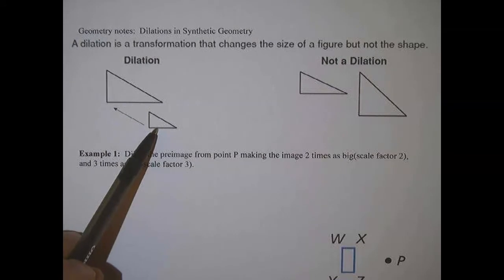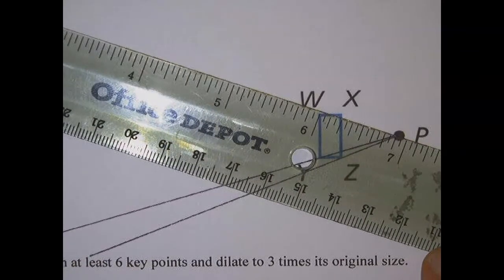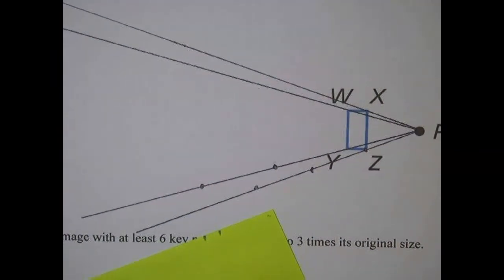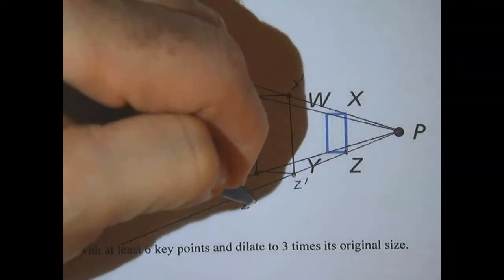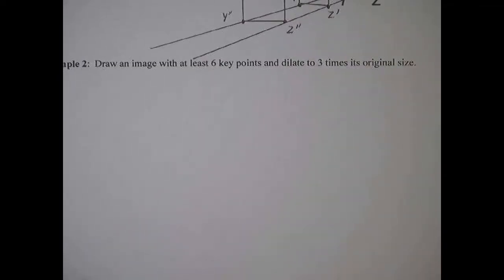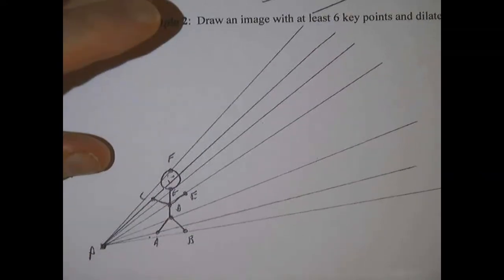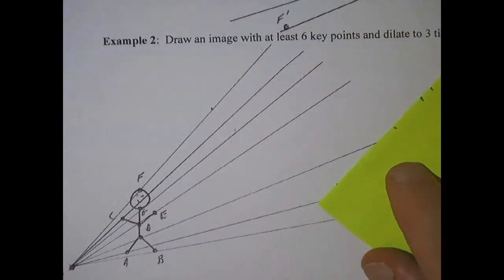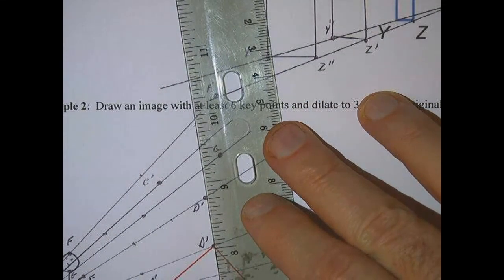Geometry Lesson 9-2 Dilations in Synthetic Geometry